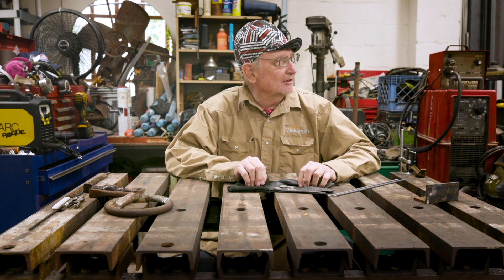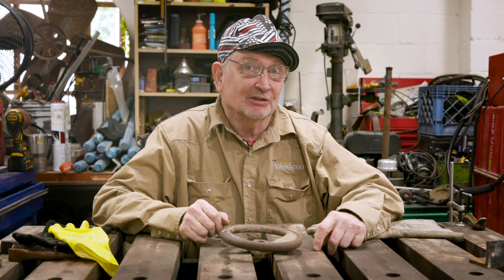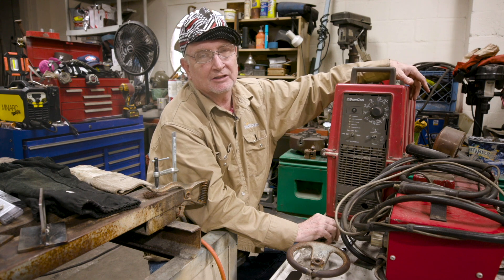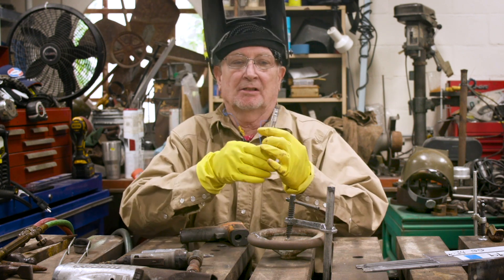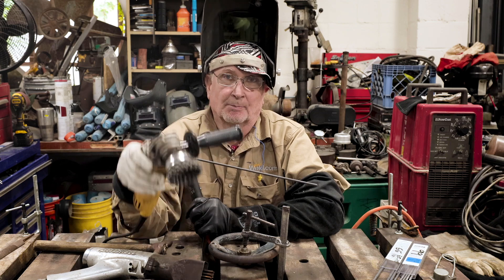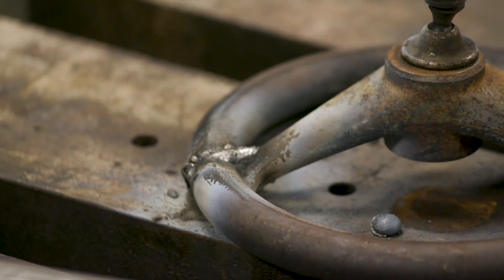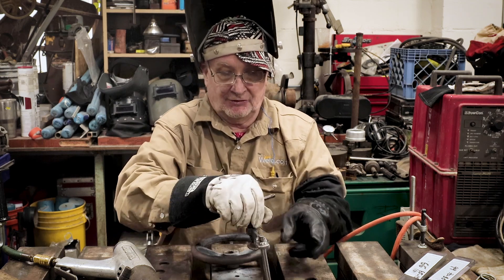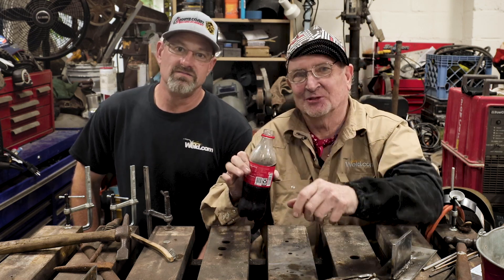55% vs 99% Nickel Rod On Cast Iron Repair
Paulie B is here to show you the differences between 55% and 99% Nickel rod on a repair of a broken cast iron.

Don't forget to download the WELD APP, check out our member Discounts through our brand partners and links to our podcast and social channels